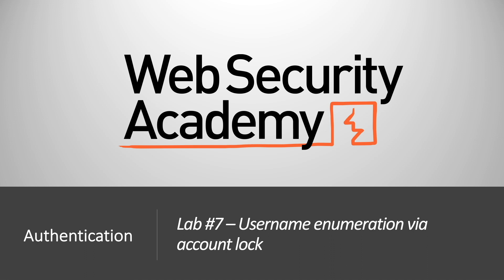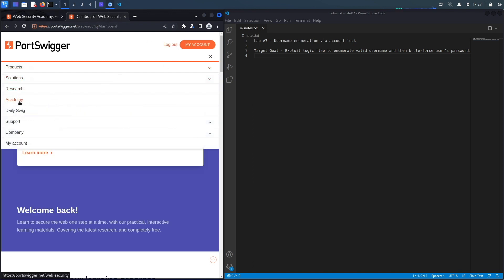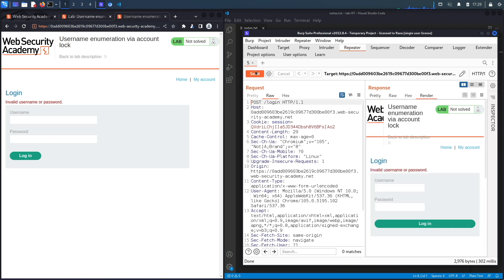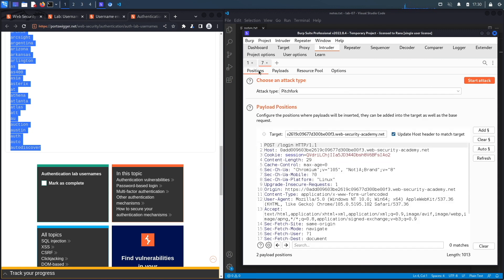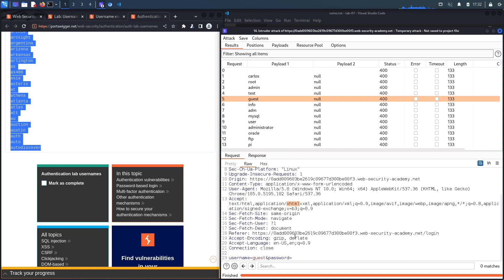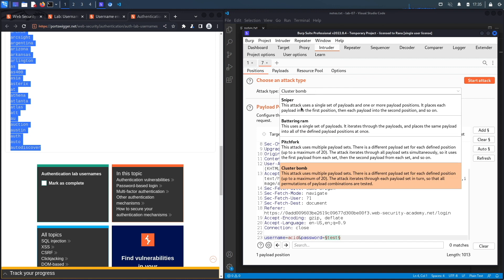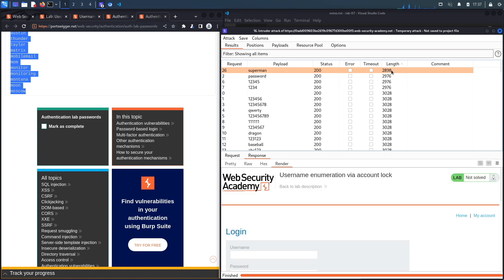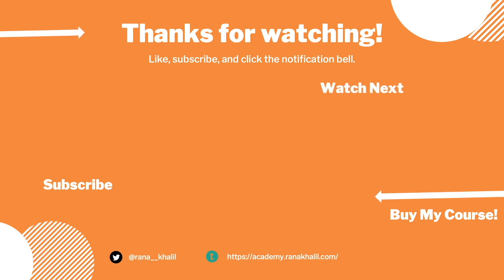Authentication Vulnerabilities - Lab #7 Username enumeration via account lock | Long Version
In this video, we cover Lab #7 in the Authentication module of the Web Security Academy. This lab is vulnerable to username enumeration. It uses account locking, but this contains a logic flaw. To solve the lab, we enumerate a valid username, brute-force this user's password, then access their account page.

00:00​​​ - Introduction
00:12 - Web Security Academy Course
01:23 - Navigation to the exercise
01:52 - Understand the exercise and make notes about what is required to solve it
02:24 - Exploit the lab
10:30 - Summary
10:52 - Thank You